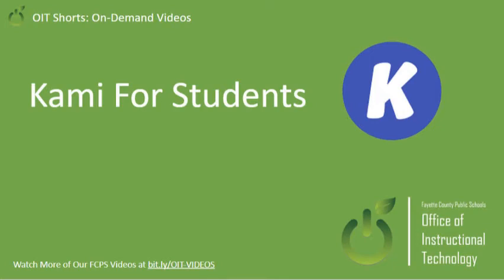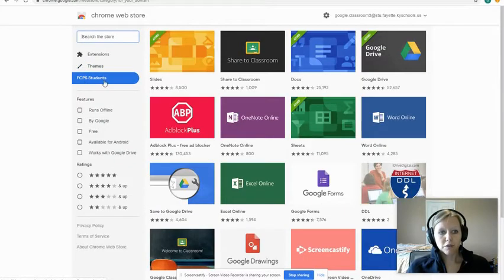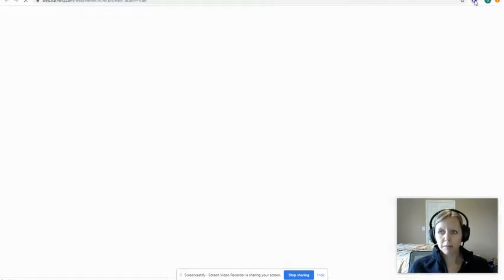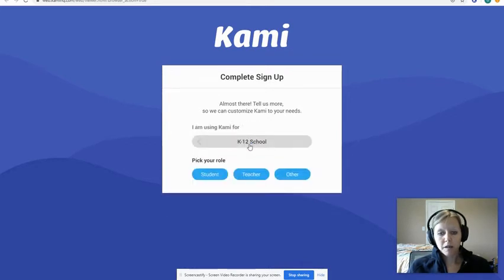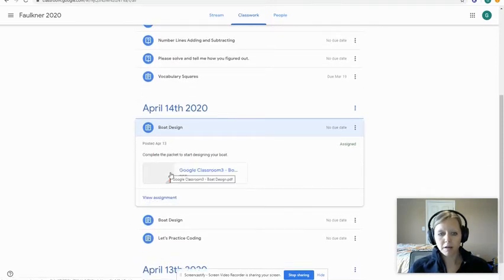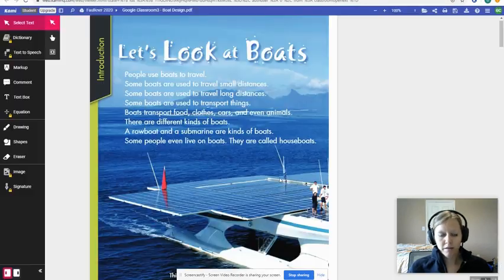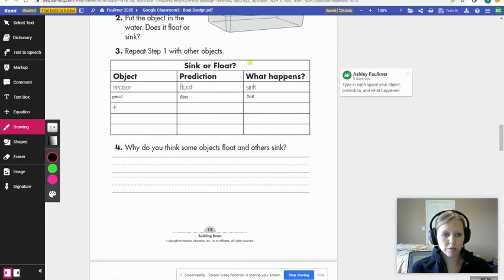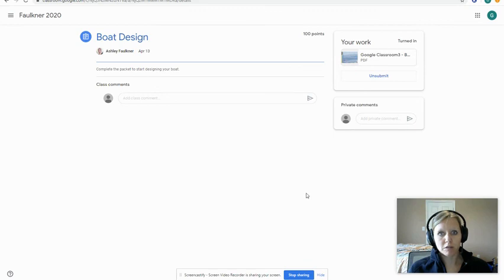Kami: For Students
This video shows students how to get started with Kami, how to open a Google Classroom assignment PDF in Kami, and some basic annotations before they turn in their assignment.